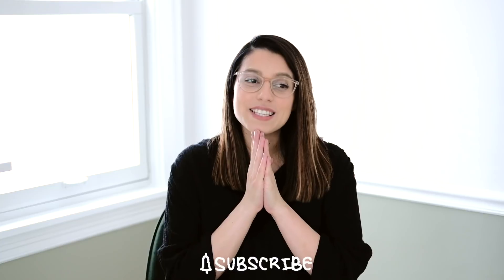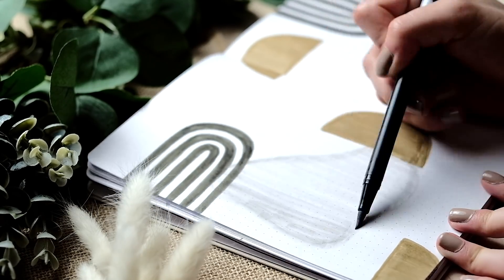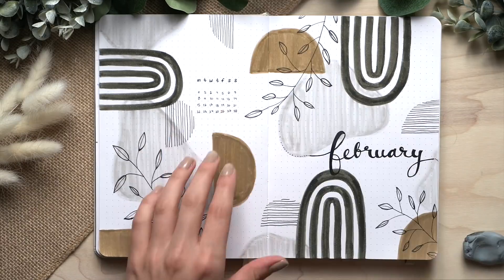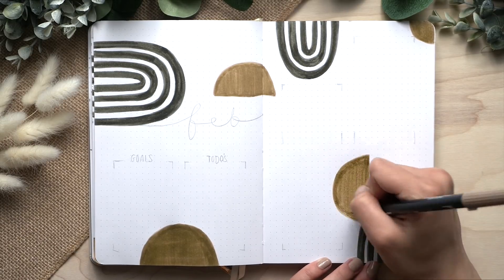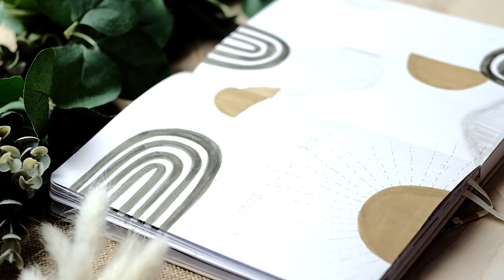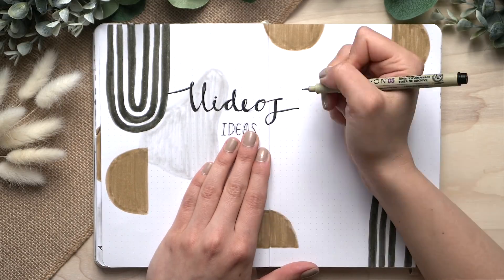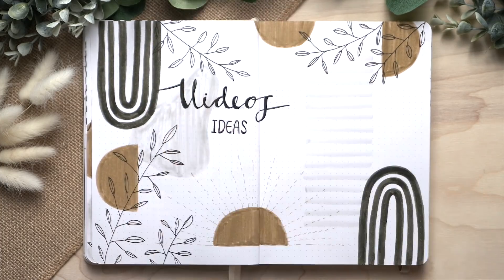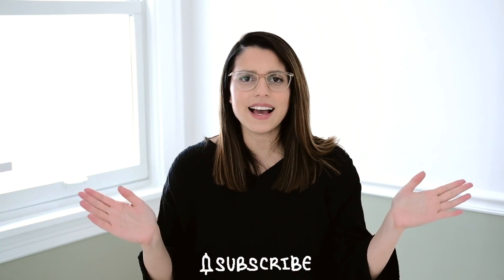PLAN WITH ME | FEBRUARY 2021 Bullet Journal Setup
I'm so excited to share my FEBRUARY BULLET JOURNAL SET UP for 2021 with you guys!
I hope you are all safe and well. Sending my love to all of you ❤
It's a long one, so go grab a snack and join me :)

♦ CAMERA & SUPPLIES ♦

Camera I use:

Sakura Extra Fine Pentouch Paint Marker:

Tombow Dual Brush Pen, N15 - Black:

Tombow Fudenosuke Brush Pen Twin Tip Black Gray:

Sakura White Gelly Roll:

Tombow Mini Correction White Out Tape:

ProTapes Artist Tape (I used 1/4" in Black):

Tombow Fudenosuke Brush Pens:

Tombow Dual Brush Pen Art Markers:
*** The ones I used in today's video are: 026, 942, 992, 969 ***

Staedtler Pigment Liner black fineliner pens:

Sakura Pigma Micron 10 Fineliners: